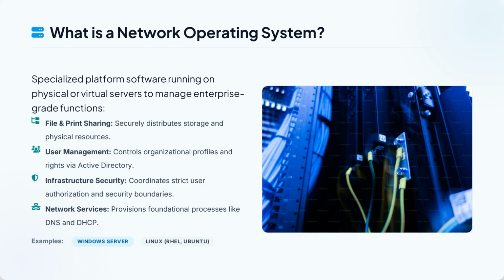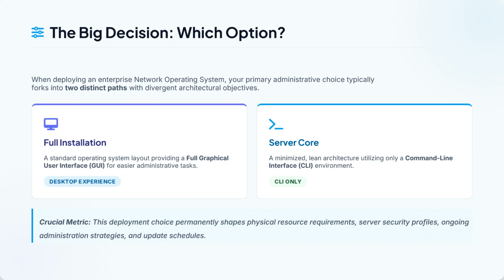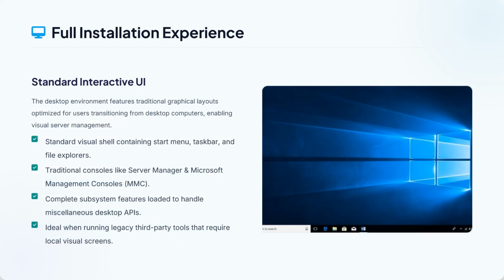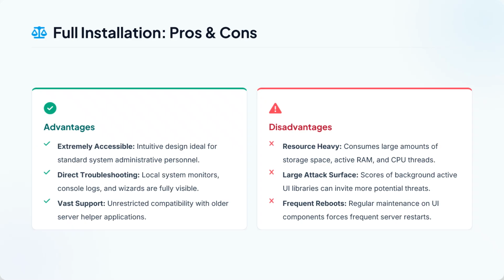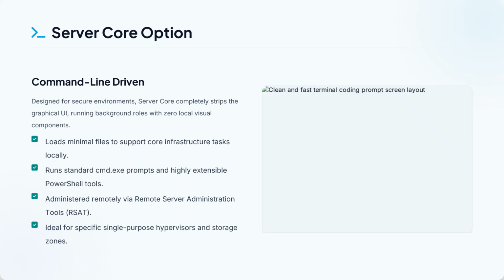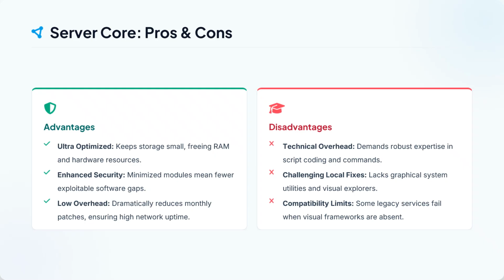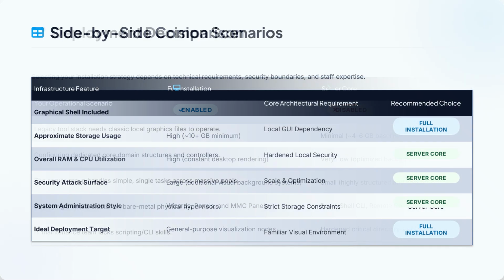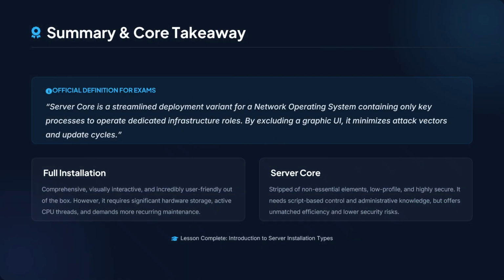Introduction to Server Installation Types